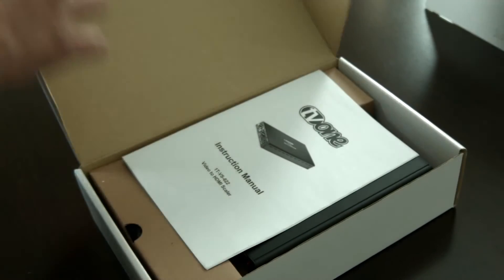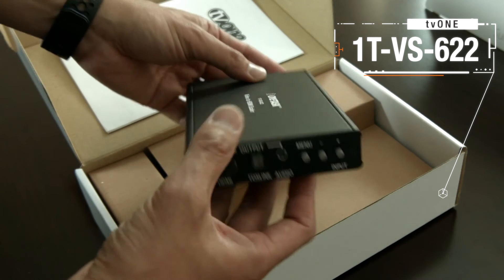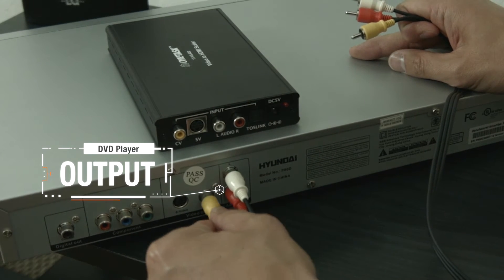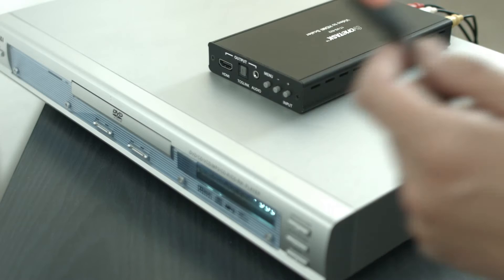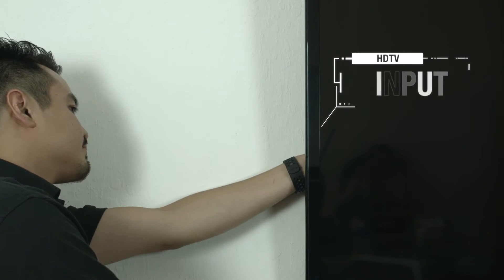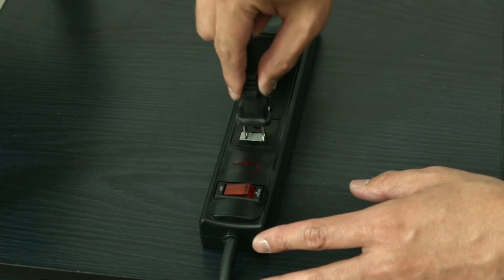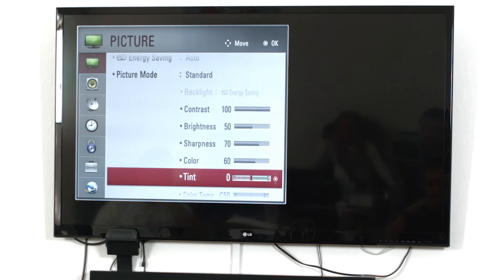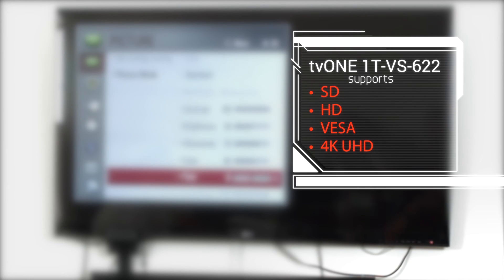How to Convert and Upscale Analog to HDMI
HDMI technology can easily be made compatible with your favorite modern devices including video recorders, laptop computers, and game consoles. Now, with the right conversion equipment, older analog devices can be converted to digital HD. We want to show you how easy it is to convert and upscale your old analog AV signal to HDMI using tvONE's 1T-VS-622 converter.

Much thanks to our partners at tvONE for their support on this video.